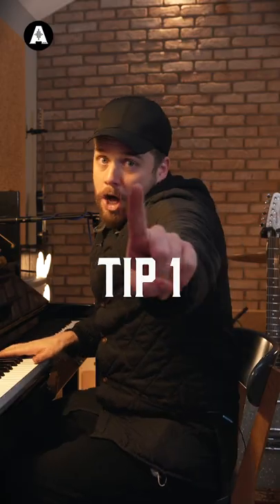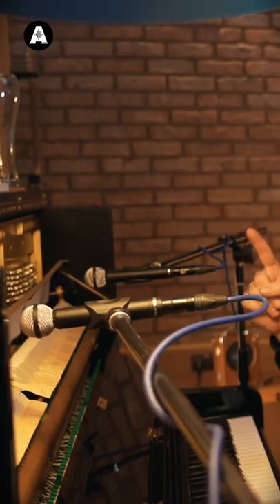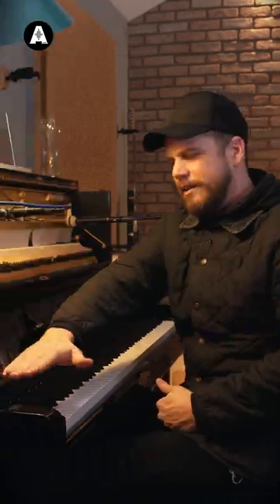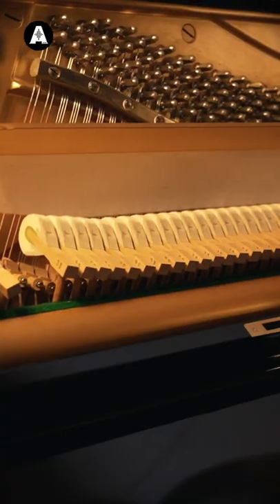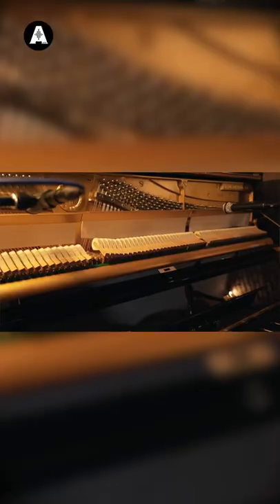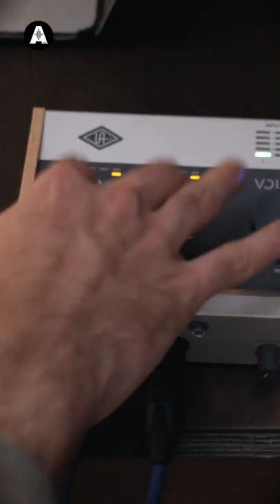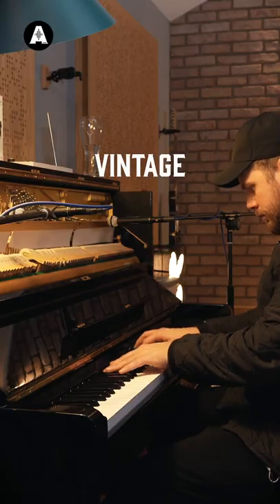How To Record An Upright Piano! - Universal Audio Volt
👆 Jack gives us three great tips on how to record an upright piano using the new Universal Audio Volt 276 audio interface!

Check out our full video on the Universal Audio Volt where we create a beat from scratch!

Enter our competition for a chance to win a Universal Audio Volt Audio Interface!